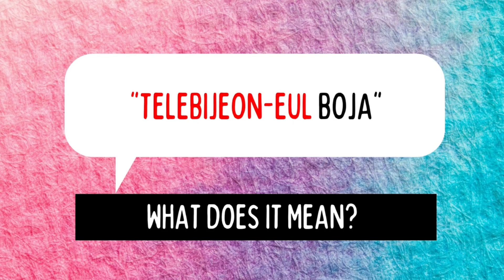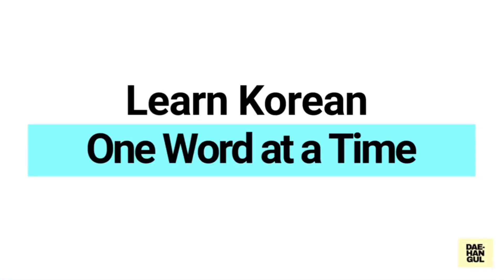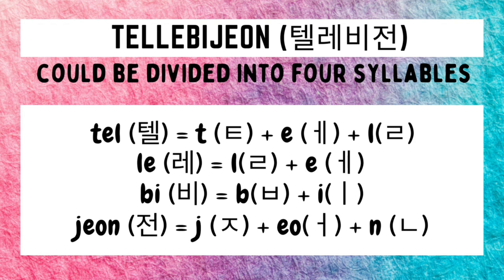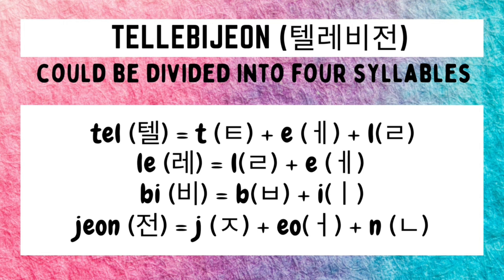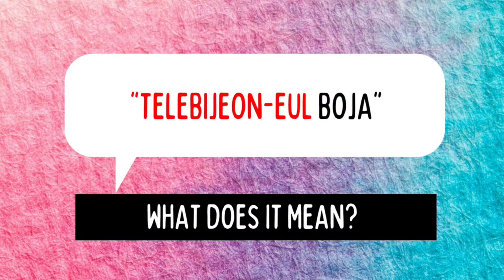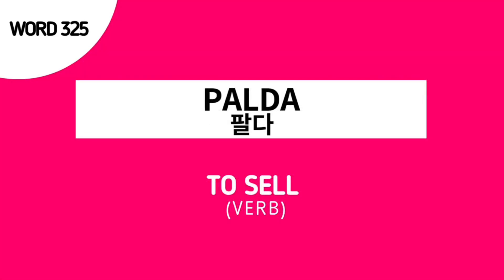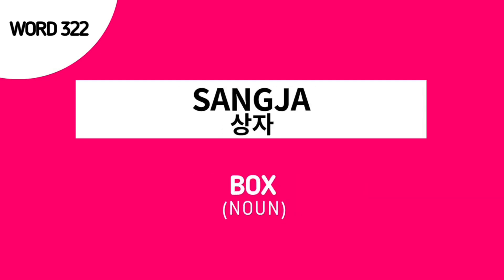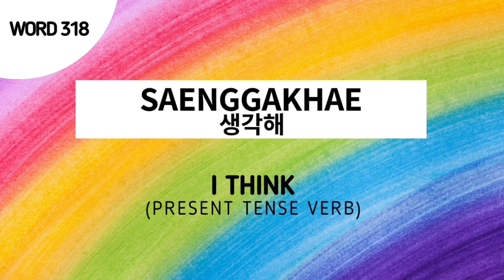Learn Korean Word 326: TELEBIJEON (텔레비전)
✨Related Topics✨

hangul
learn hangul
easy korean
write korean
learn korean
speak korean
korean words
korean phrases
korean grammar
korean language
korean vocabulary
learn korean words
basic korean tutorial
learn korean grammar
learn korean language
learn korean vocabulary
korean language writing
korean pronunciation
hangul pronunciation
hangul basic tutorial
hangul consonants
hangul beginners
hangul explained
korean alphabet
hangul alphabet
hangul learning
hangul vowels
hangul lesson
hangul basic
hangul class